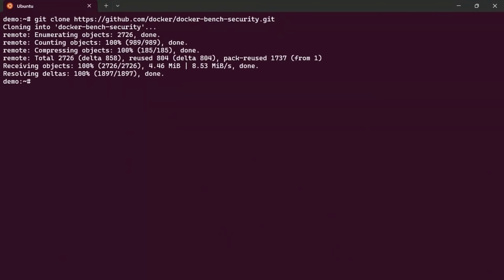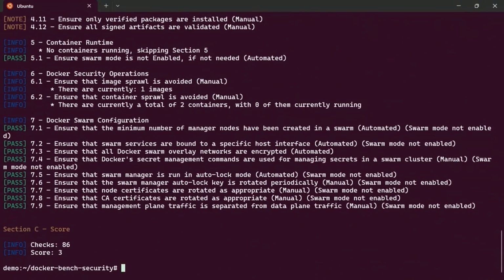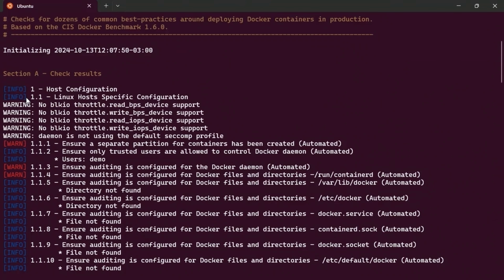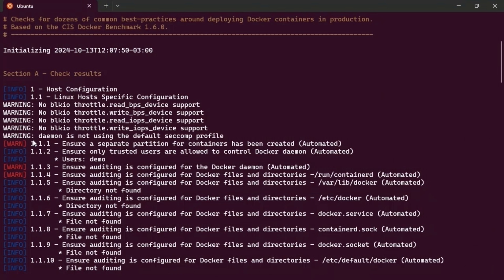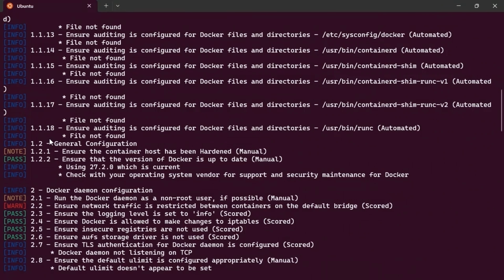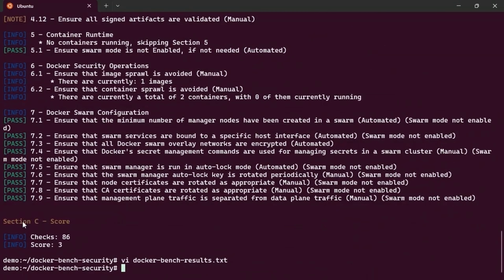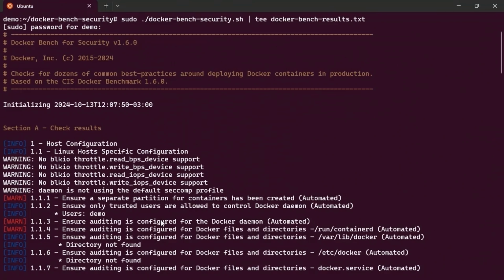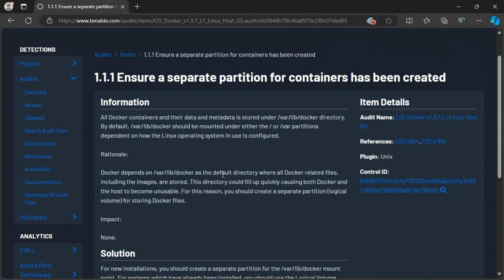Dockerbench? | Checking Web App Attack - Linux Hacking (2026)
In this video, you’ll learn how hackers and security professionals use Docker Bench to check web application attack risks and container security weaknesses.

Docker Bench is a powerful security auditing script that tests Docker hosts and containers against industry best practices. This tutorial demonstrates how attackers identify misconfigurations, insecure settings, exposed services, and compliance gaps that can lead to web application attacks in containerized environments using Linux.

🔥 What you’ll learn in this video:
✔ What is Docker Bench and how it works
✔ Checking Docker host & container security
✔ Identifying misconfigurations leading to web app attacks
✔ Docker CIS benchmark explained
✔ Real-world container security risks
✔ Docker Bench usage in Linux
✔ Ethical hacking & DevSecOps security testing

• Ethical Hackers
• DevSecOps Engineers
• Cloud & Container Security Learners
• Cybersecurity Students
• Penetration Testers
• Linux Administrators